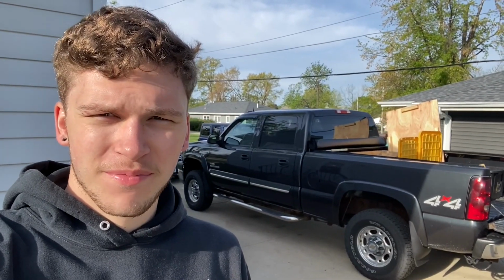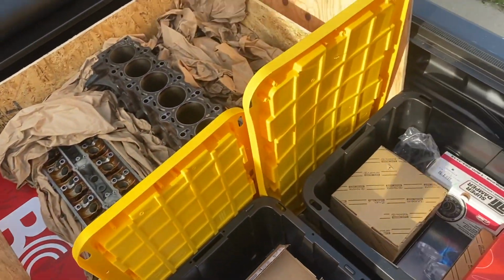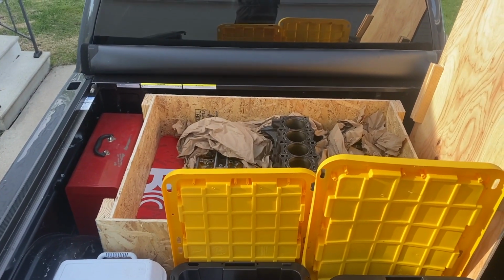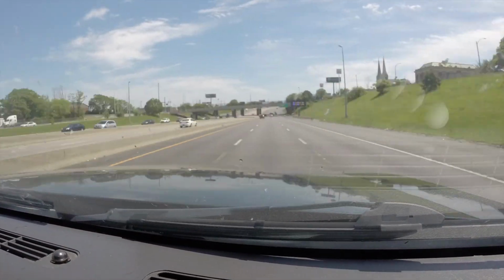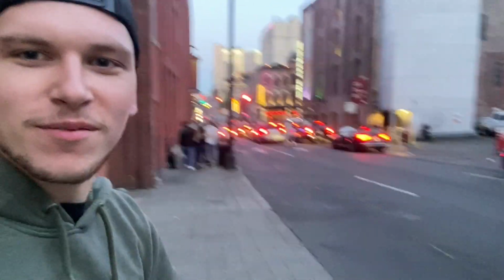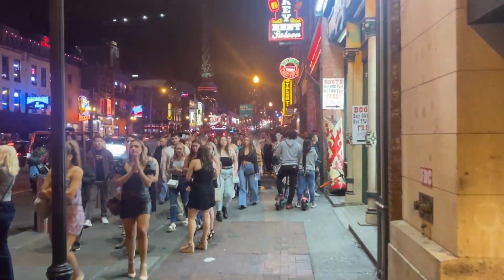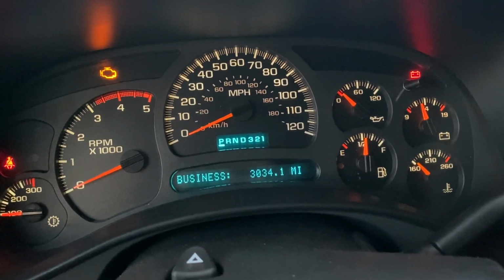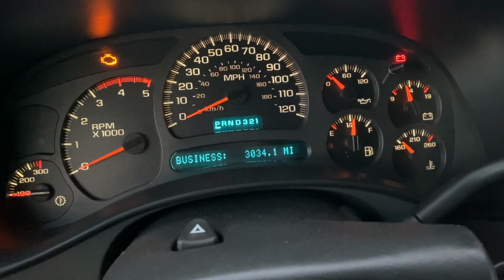We toured Mazworx Racing Engines! Dropping off our 2JZ and the big road trip!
This week we drive down to Florida to drop off and pick up parts for our 2JZ supra build! We toured Mazworx racing engines and tried to see real street performance as well but had no luck there